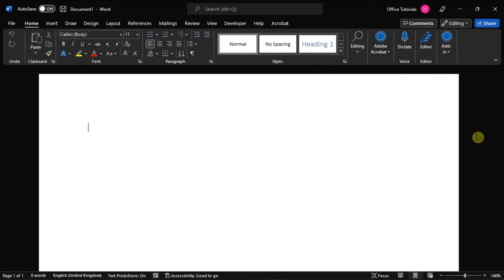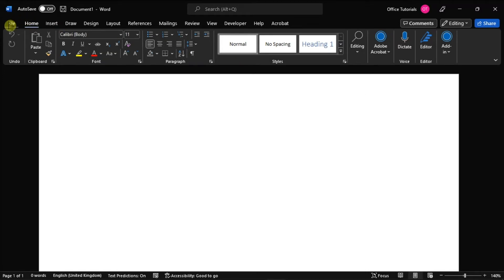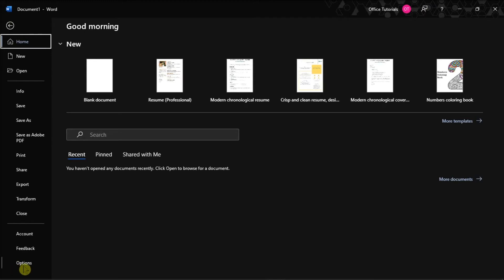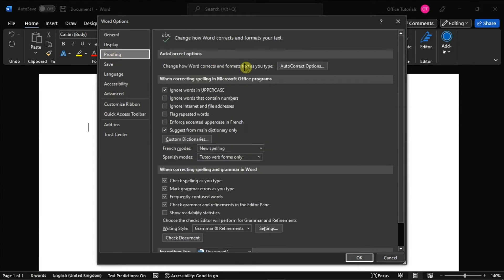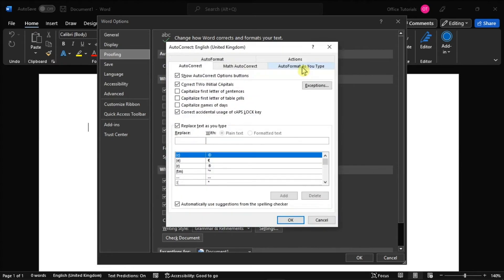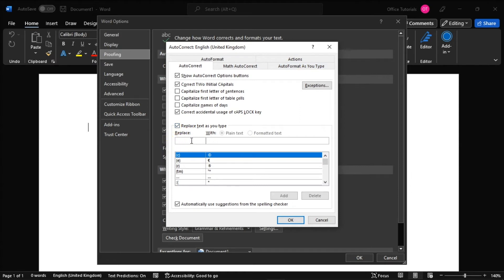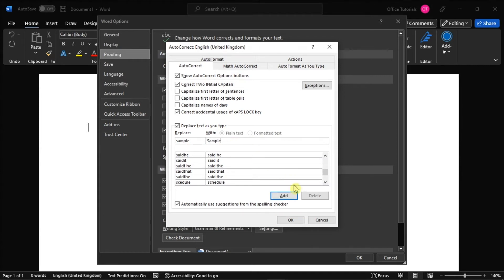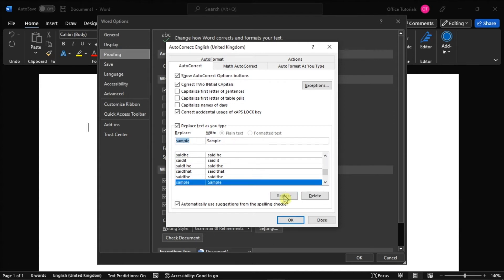How to Add Custom Words to AutoCorrect in Word (Add/Remove Words from Spell Check)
Do you have a word that you wish was already in AutoCorrect in Microsoft Word?  Good news!  You can easily add new custom words to your AutoCorrect dictionary in Word.  This will make it automatically correct the word you input into the output of your chosen spelling.  Watch to learn how!

ADD ENTRY:
1. Go to the AutoCorrect tab.
2. In the Replace box, type a word or phrase that you often misspell.
3. In the With box, type the correct spelling of the word.
4. Select Add.

REMOVE ENTRY:
1. Remove entries from the AutoCorrect list
2. Go to the AutoCorrect tab.
3. In the Replace box, type the word to remove from the list.
4. Select the entry from the list.
5. Select Delete.

Full written instructions from Microsoft: shorturl.at/CDL59